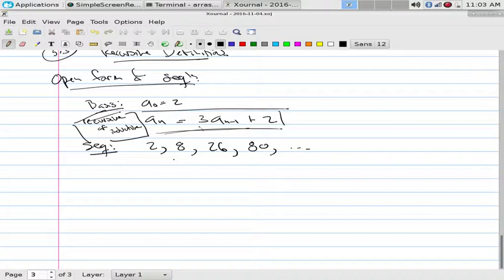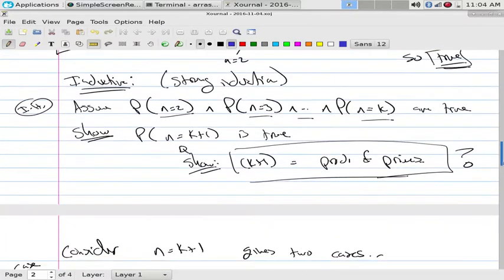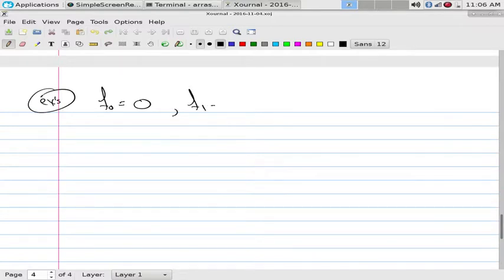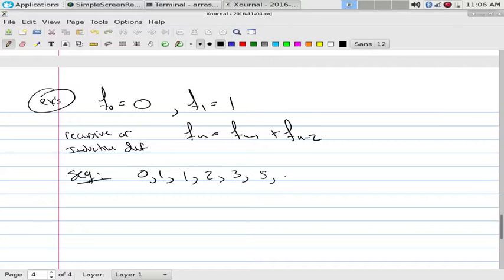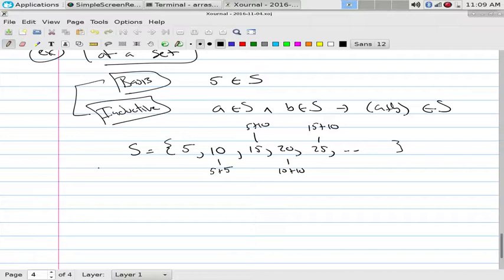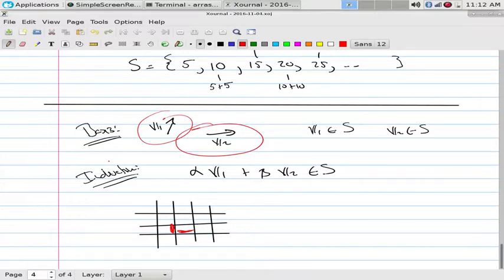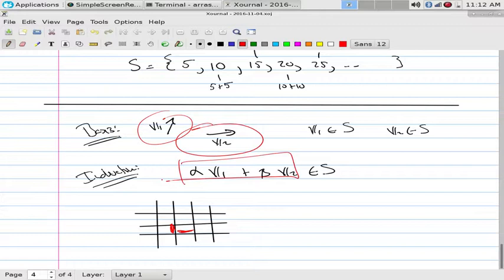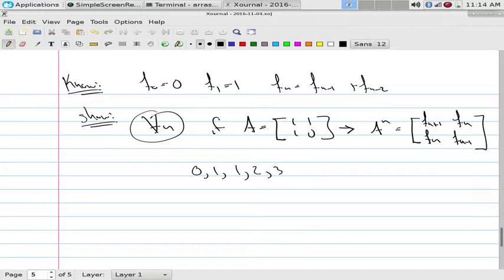Induction: Recursive Definitions